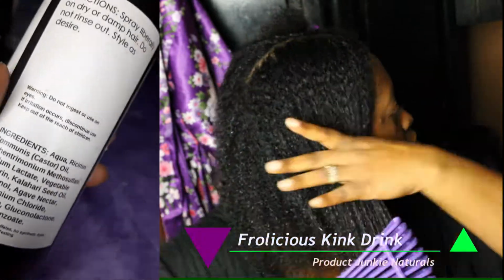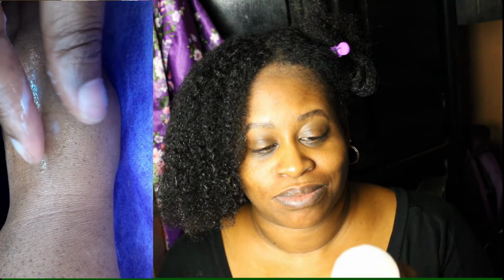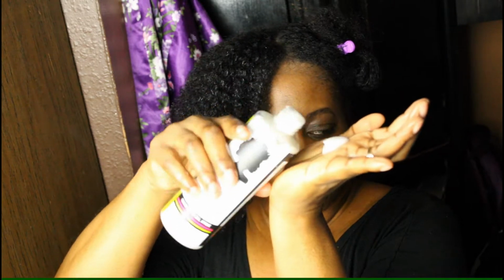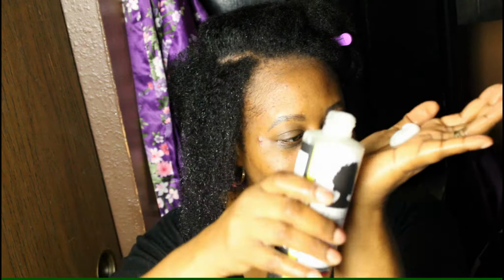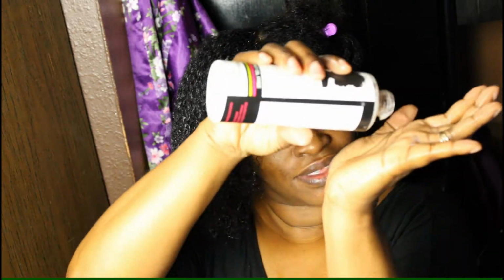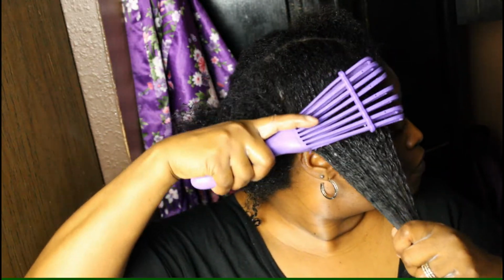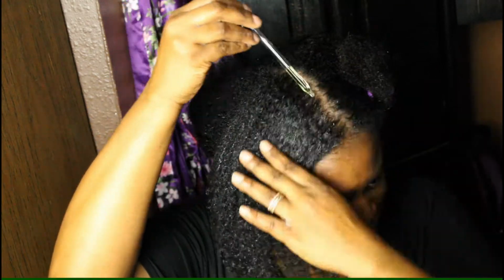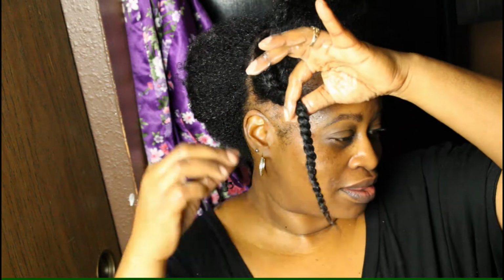Frolicious Kink Drink | Product Junkie Naturals | Twist Out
Will my kinks drink up this Frolicious Kink Drink from Product Junkie Naturals?  I hope so!  Watch as I review and use this product for the first time on a twist-out.

Product Junkie Naturals Frolicious Kink Drink
Product Junkie Naturals Jojoba Oil infused with Rosemary & Fenugreek